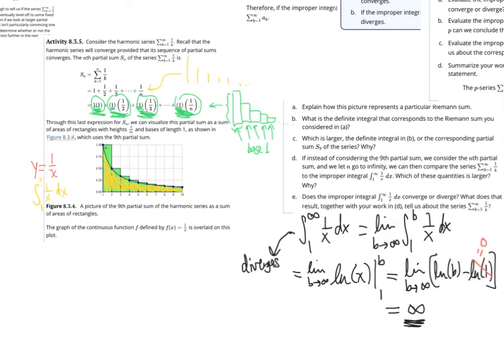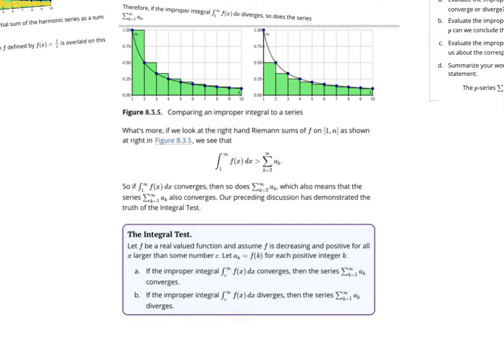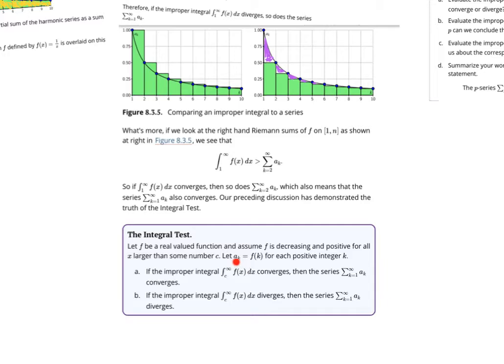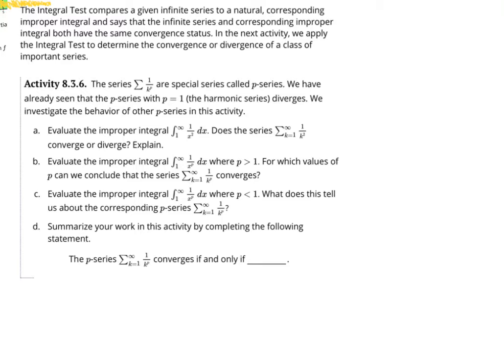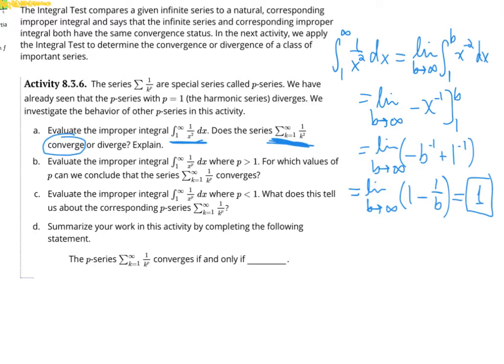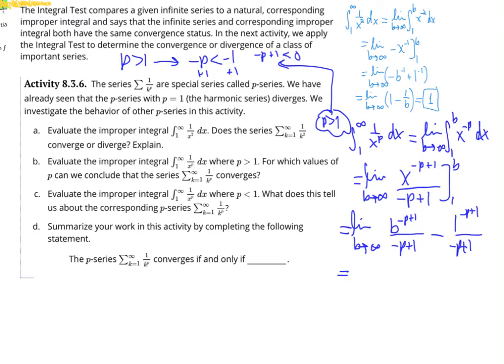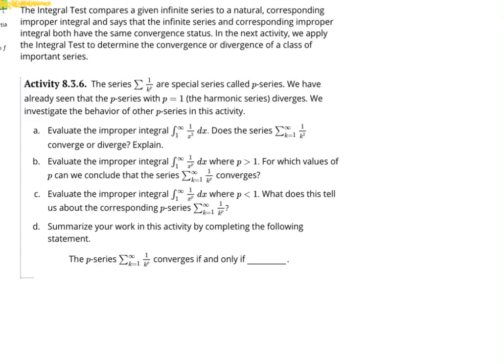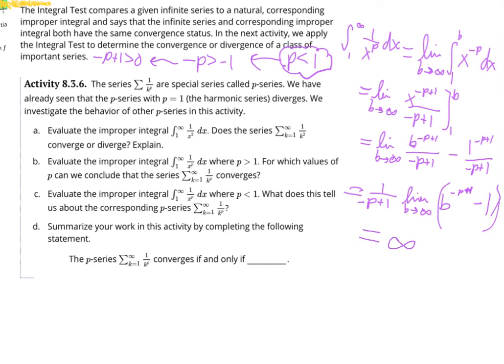Math 005B Section 8.3 Series of Real Numbers (Part 2)